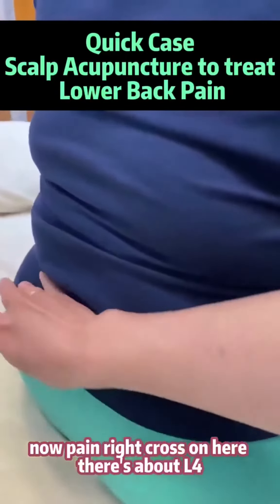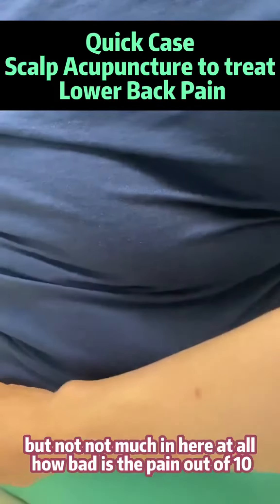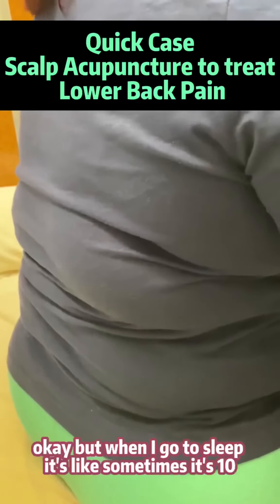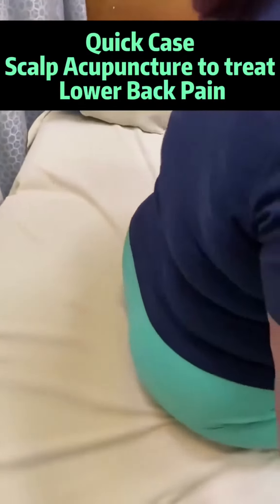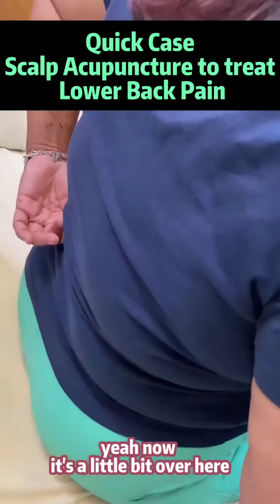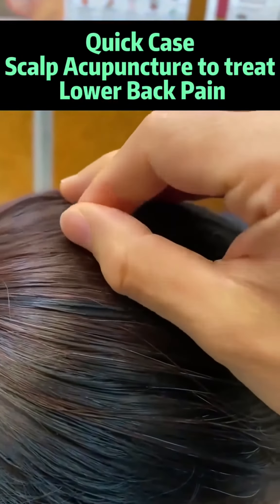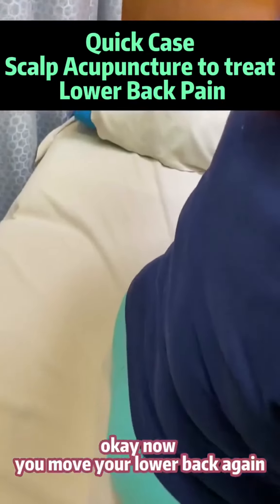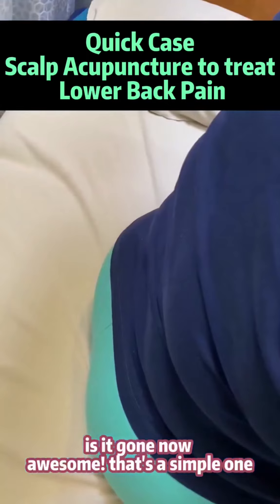Discover the revolutionary model of managing lower body pain through the advanced method known as Qu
Discover the revolutionary model of managing lower body pain through the advanced method known as Quick Case Scalp Acupuncture.Designed to expedite relief and boost the body's innate healing mechanism, this pioneering approach is redefining the landscape of lower back pain treatment. Pushing the boundaries far beyond conventional methods, Quick Case Scalp Acupuncture offers a solid solution to those suffering from chronic lower back pain. Unlike traditional treatments that focus on symptoms, this procedure addresses both the source and symptoms of pain, providing holistic relief. The prime concentration here is the scalp, an area proven to have a direct correlation with the body's pain points, predominantly the lower back. Reconnect with an active lifestyle, thanks to the speediness and efficiency of the Quick Case Scalp Acupuncture method. Experience instantaneous ease and long-term comfort without the dependence on various painkillers or the necessity of enduring painful and risky surgical operations. This fast yet comprehensive approach to managing pain courteously invites you back to the normalcy of life, free from the agonizing restraints of lower back pain.